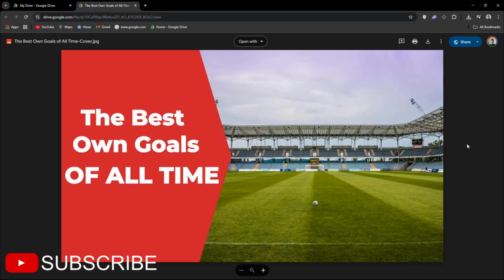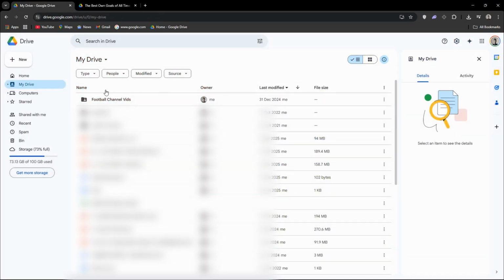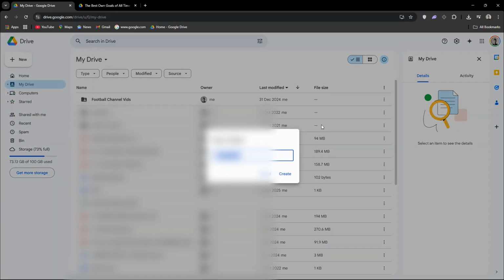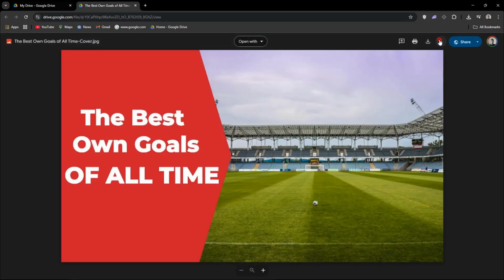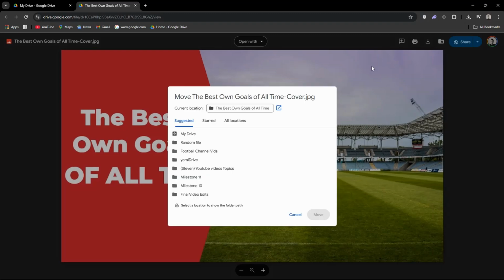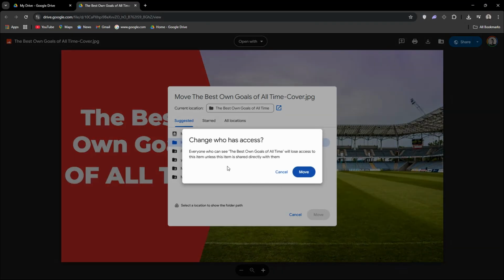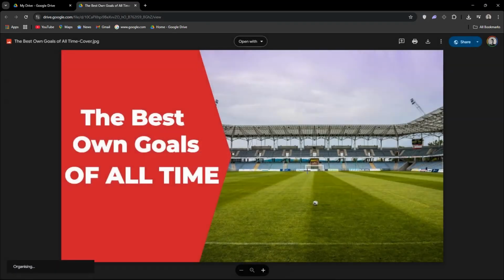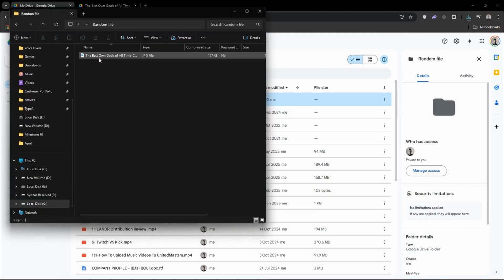How To Fix Google Drive Quota Exceeded Or Limit Reached E-baca (2025) Quick and Easy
Experiencing issues with Google Drive showing quota exceeded or limit reached error while using E-baca? Watch this video guide for expert tips on troubleshooting and resolving this common issue. Keep your files accessible and organized with our help.